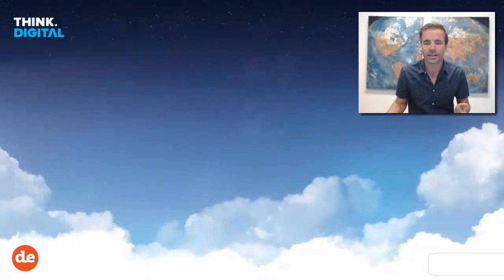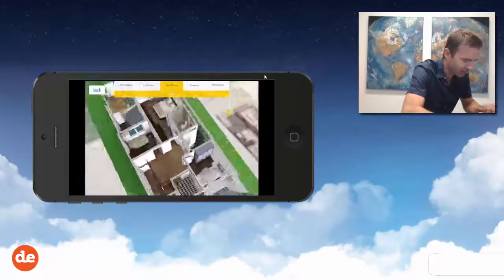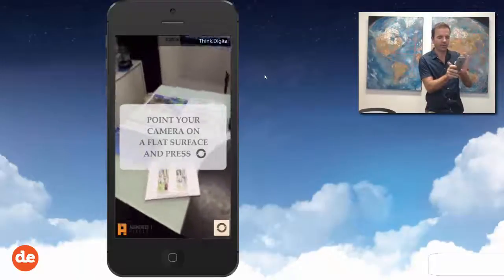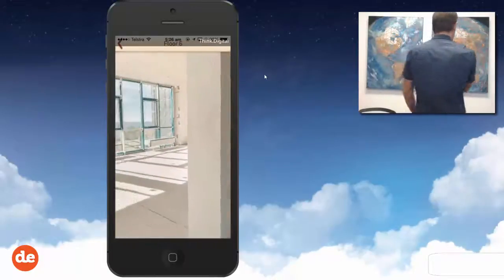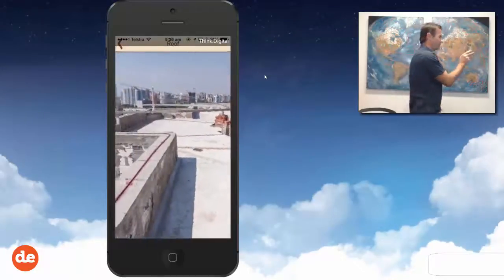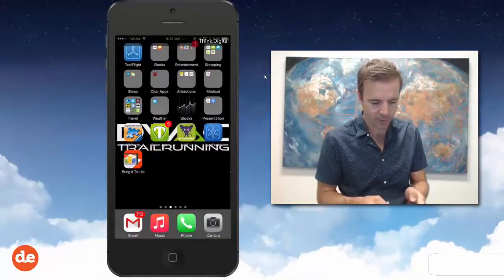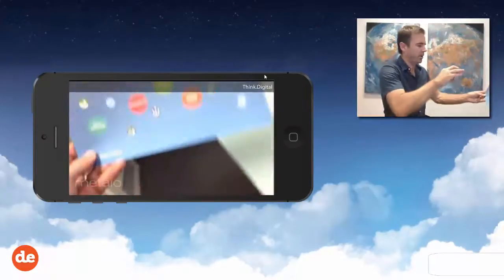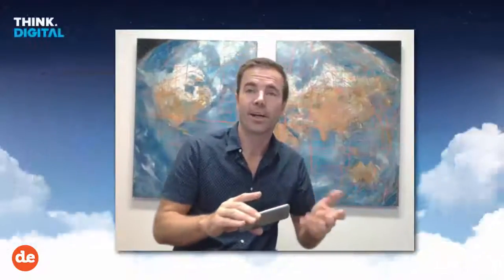Augmented Reality Demo : Architecture and Commercial Development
The world of Augmented Reality is endless, it will change the face of the digital world.